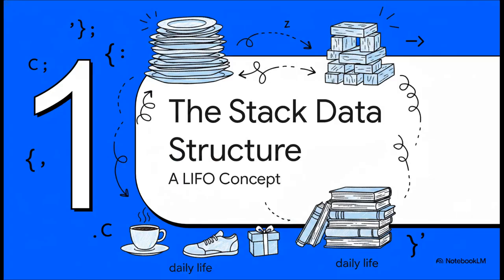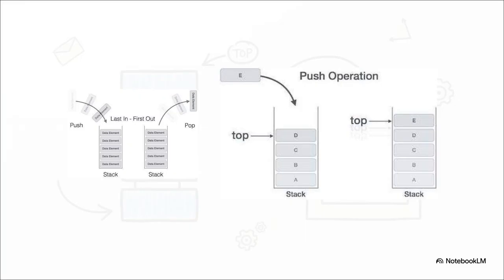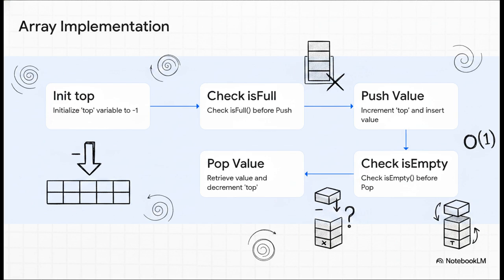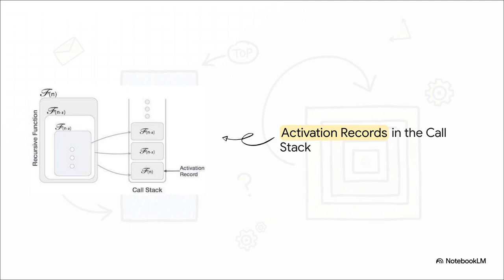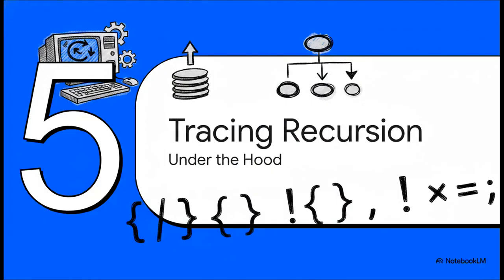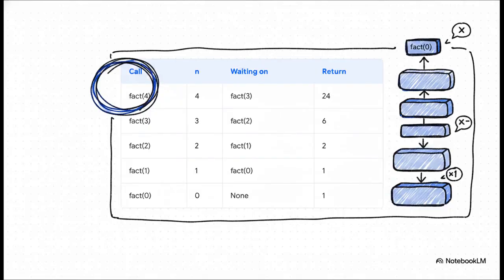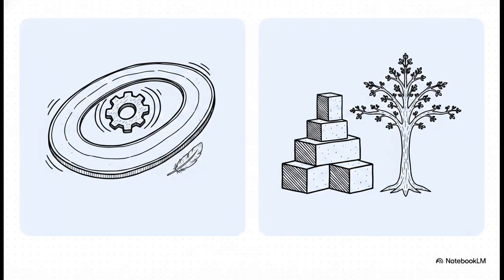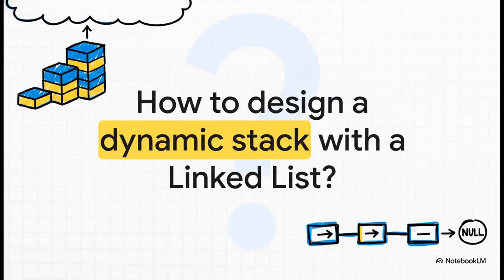Stack Operations, Applications & Recursion in C | Engineering Students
Learn the fundamentals of Stacks and Recursion in C Programming through clear explanations, visual demonstrations, and practical examples.

In this lecture, we cover:

Stack Data Structure and LIFO Principle
Push, Pop, and Peek Operations
Stack Implementation in C
Call Stack and Function Calls
Factorial Program Using Recursion in C
Recursion vs Iteration
Important Exam and Interview Questions

This video is suitable for B.Tech, BCA, MCA, and other Computer Science students studying Data Structures and C Programming.

📌 Language: English
📌 Programming Language Used: C
📌 Subject: Data Structures